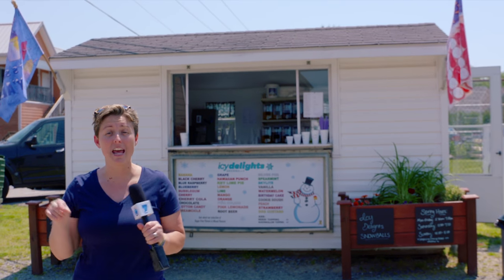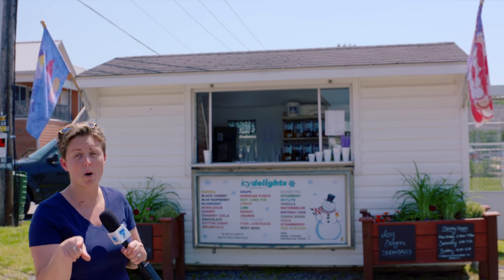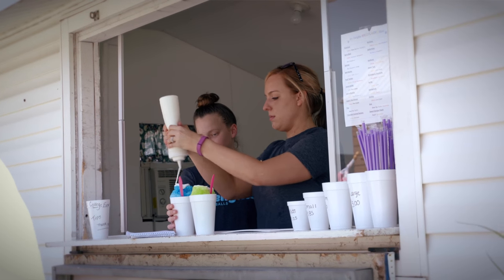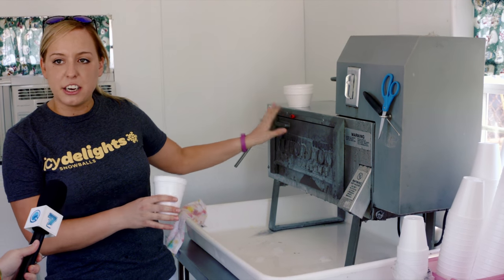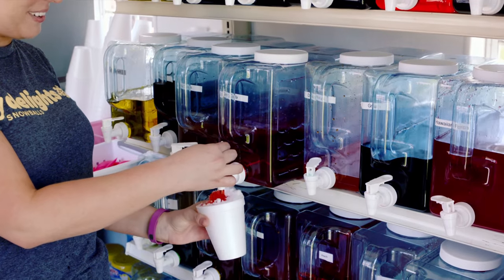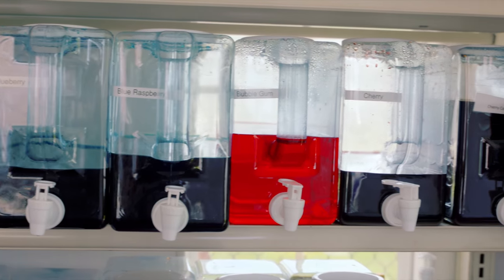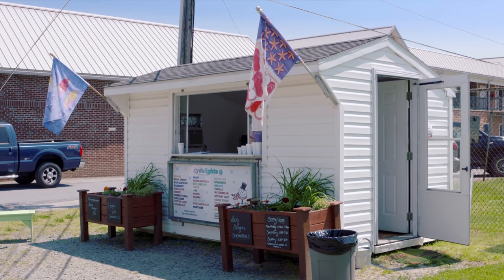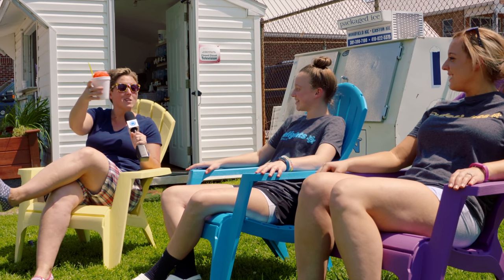Icy Delights In Centreville - Around Town With Mandy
Mandy sees how they make snowballs.

And you have cable watch us on Atlantic Broadband Channel 7